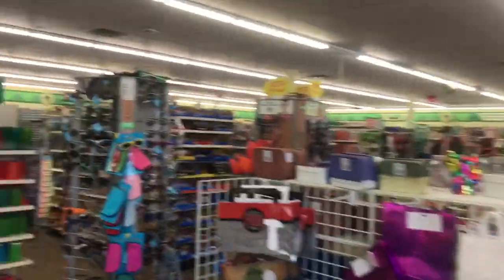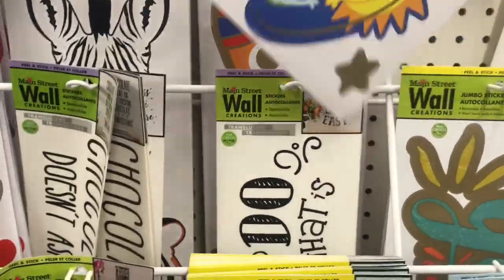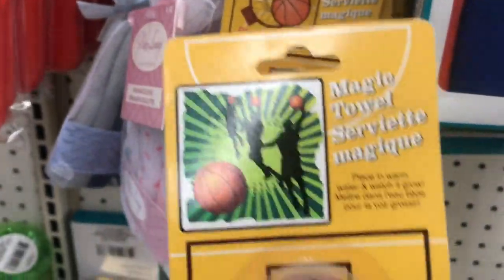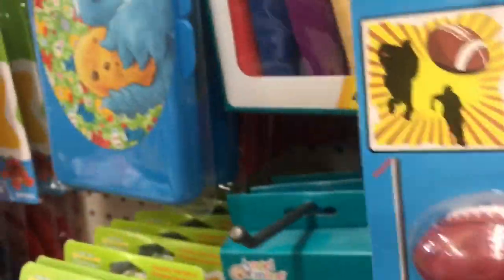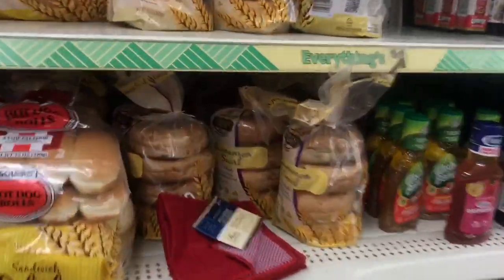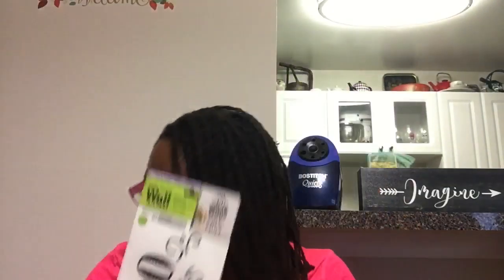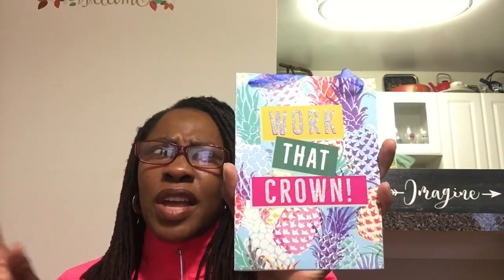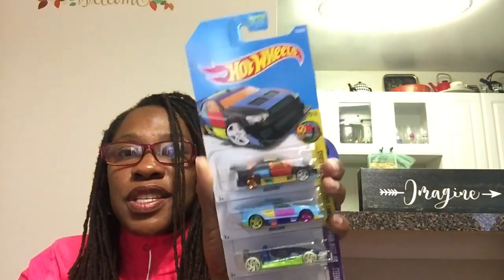Newport DE Dollar Tree Haul - Baby Lounge Bibs & Washcloths, DIVA Items & MORE